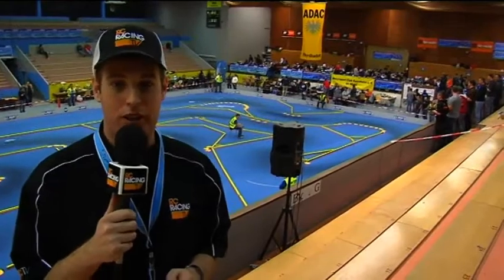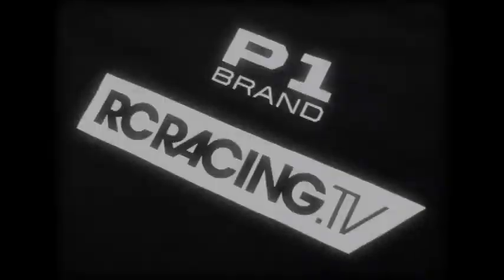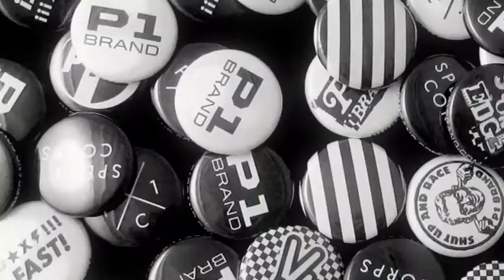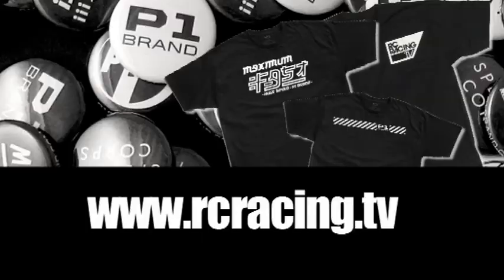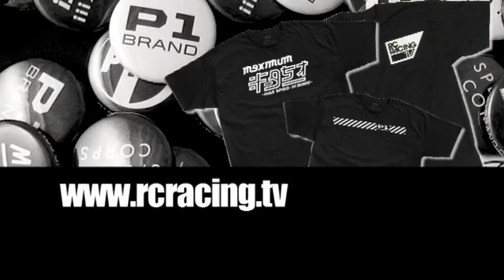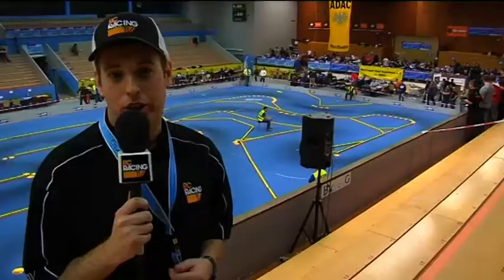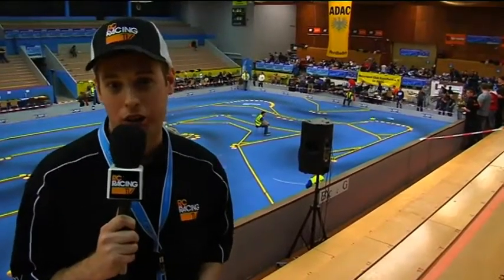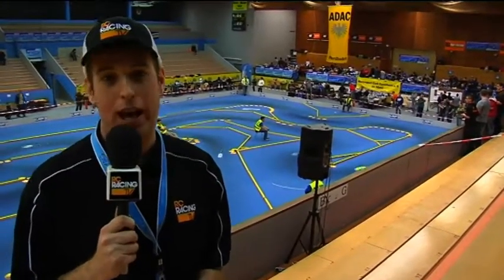LRP Masters 2012 - Day 1 Round Up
We round up the end of practice day here at the Masters, one of the biggest indoor RC events in the world!